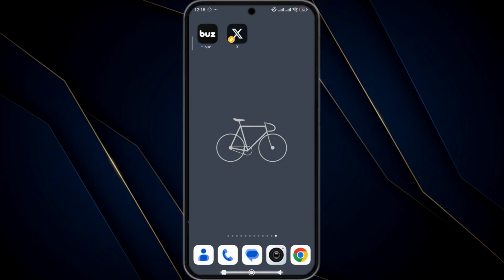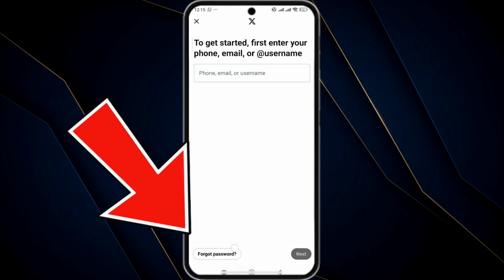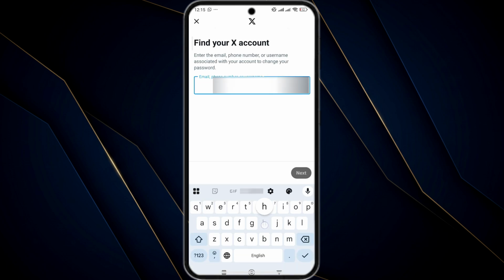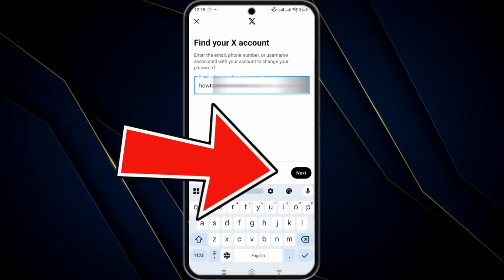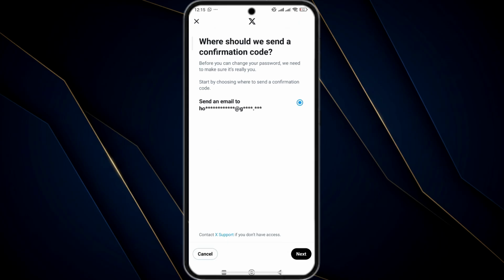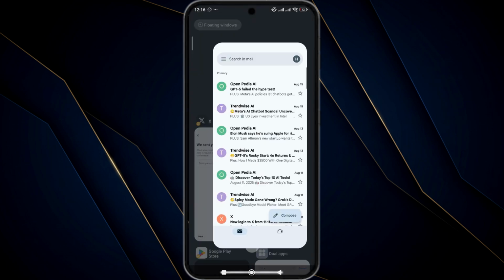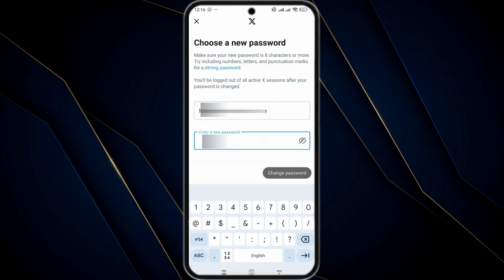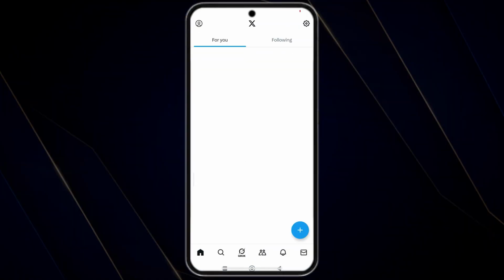How to Recover Username in Twitter X If You Forgot (2026 Guide) ✅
Forgot your Twitter X username and can’t log in? In this tutorial, we’ll show you the fastest way to recover your username and regain access to your account. Follow our simple steps and get back to tweeting in no time!